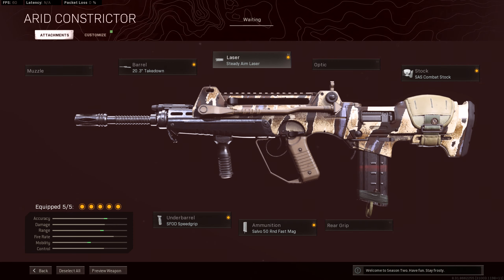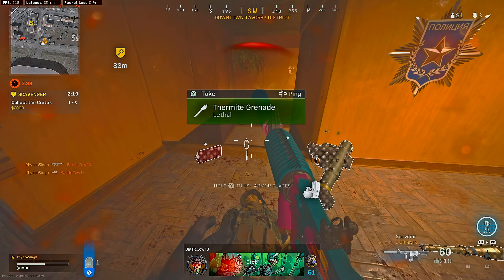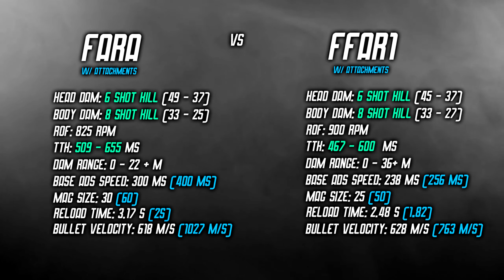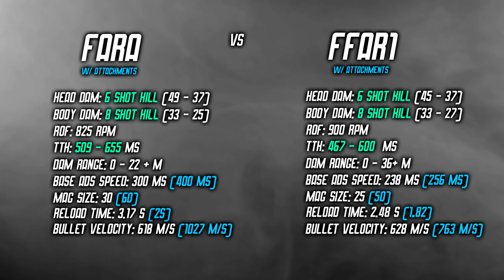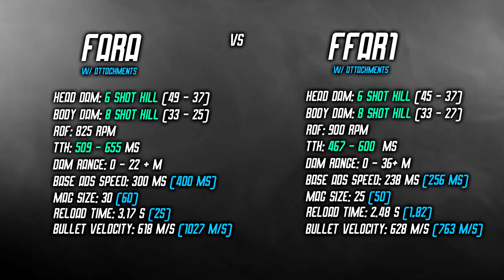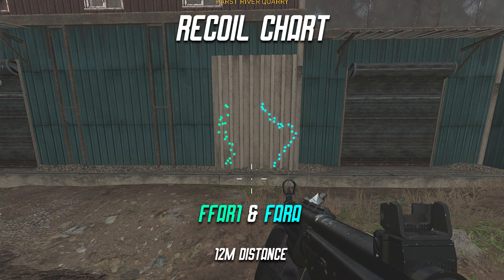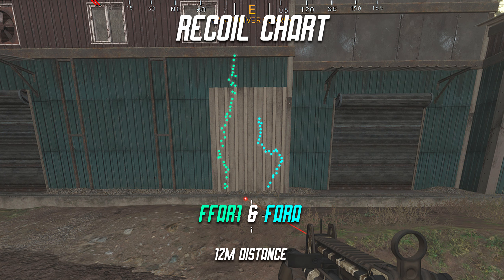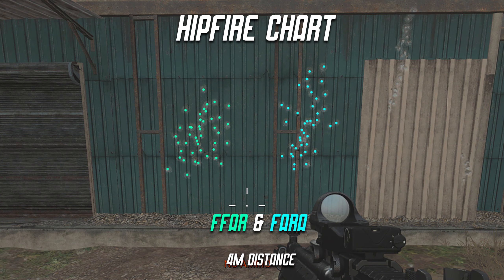FARA 83 VS FFAR1 (FARA & FFAR1 Best Attachments) w/Stats | Call of Duty Warzone Season Two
*IS THE FARA 83 BETTER THAN THE FFAR1. IS THE FARA THE NEW META?* This Gun Guide video covers which gun between Cold War's FARA 83 Best Class Set Up and Cold War's FFAR1 Best Class Set Up to find out if the FARA is the META in Warzone.
PSYCHO